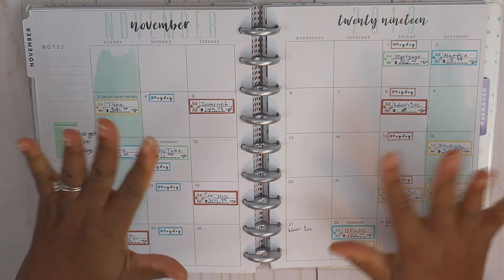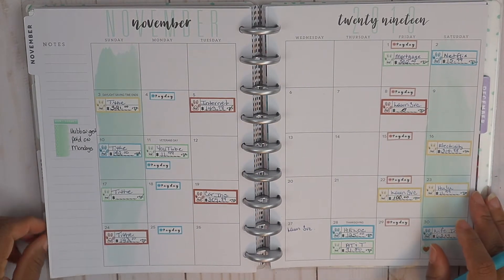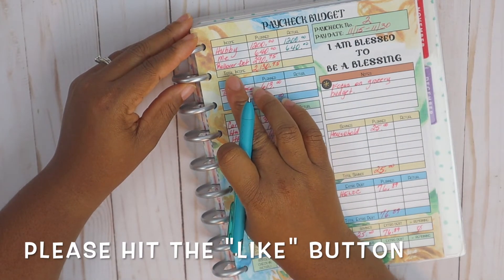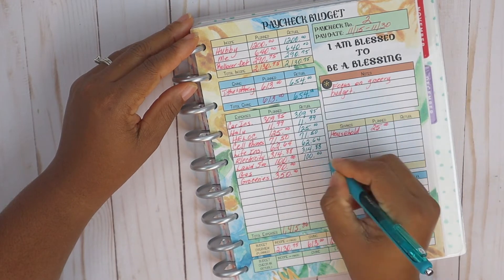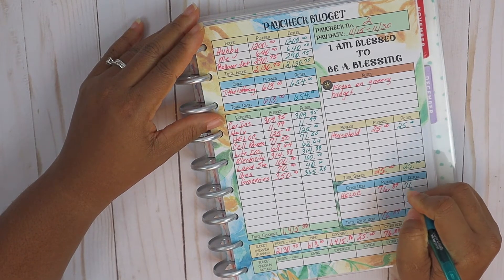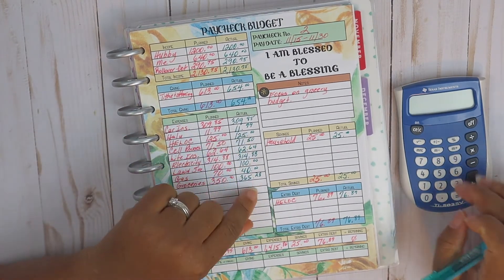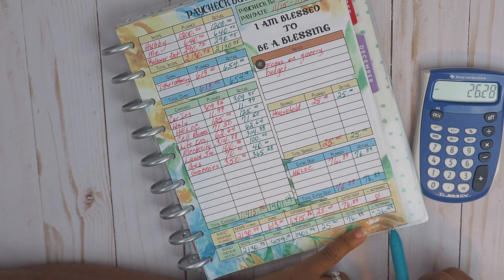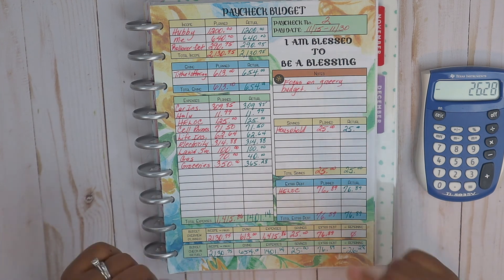November 2019 Paycheck Budget Check-In #2 | Budget With Me | WE OVER BUDGET | Her Courage To Plan 🙄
✅ MONTHLY PLANNER BUDGET KITS & STICKERS
🛍 Her Courage To Plan ETSY SHOP

✅ EARN & SAVE MONEY 💰
❊ FETCH REWARDS → (Receipt Scans) → 💰USE CODE: 6KTK7

**Stationary Set: Lucie Digital Designs

🛍💕 | MY FAVORITE BUDGET PLANNING SUPPLIES | 🛍💕
❊ BUDGET KITS & STICKERS
❊ Frixion Erasable Gel Pens
❊ Erasable Highlighters
❊ Pilot G2 Gel Pen
❊ InkJoy Fine Point Pen
❊ InkJoy Medium Point Pen
❊ Mild Liner Highlighters
❊ Paper Trimmer
❊ Fiskars Scissors
❊ Gyro-Cut Cutting Tool

🎬 | FILMING EQUIPMENT | 💕
❊ Canon EOS M50 Camera
❊ SD Card
❊ Studio Softbox Lighting
❊ Lavalier Lapel Microphone